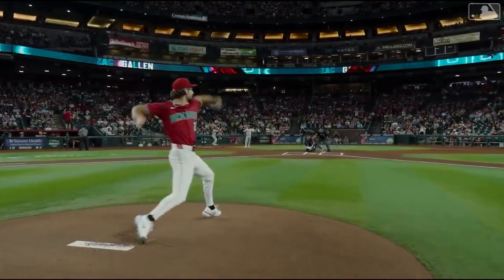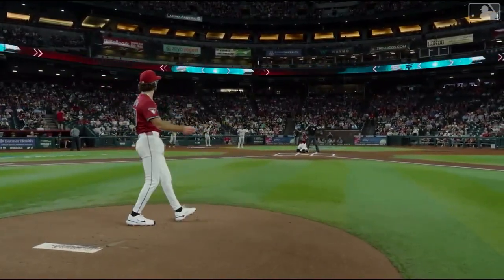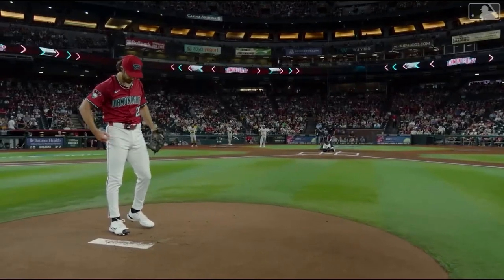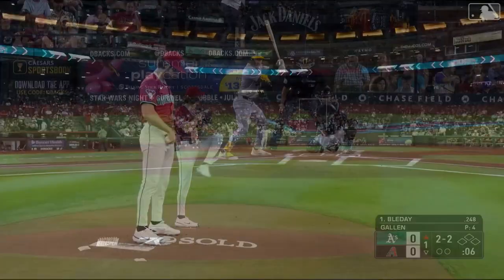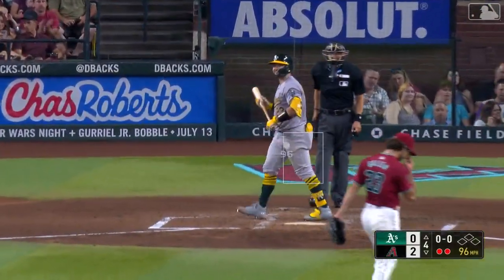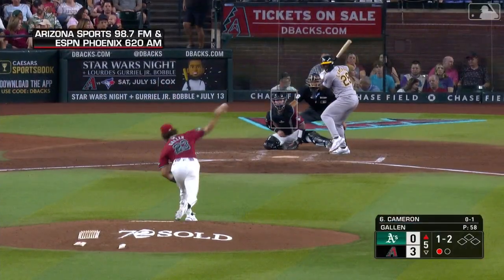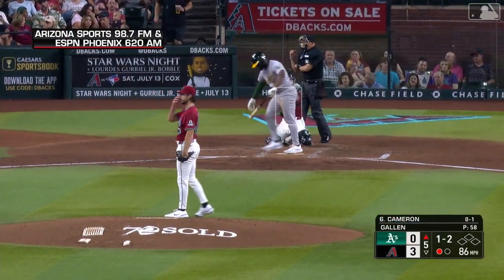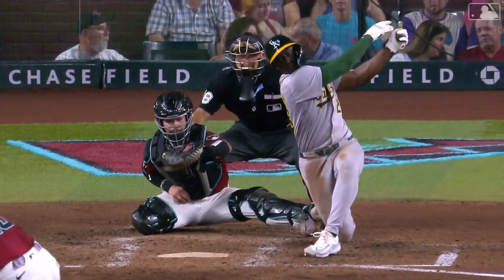Zac Gallen strikes out 7 Athletics batters in 6 innings on 6/29/24